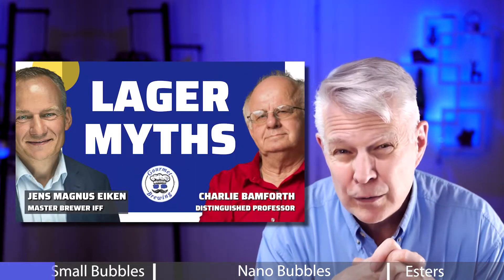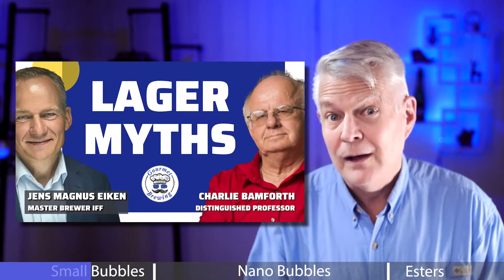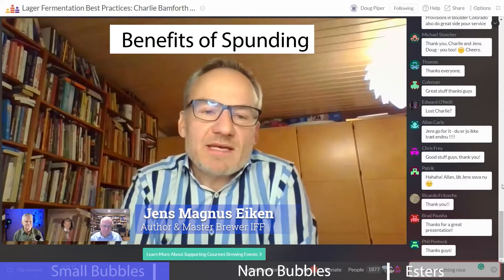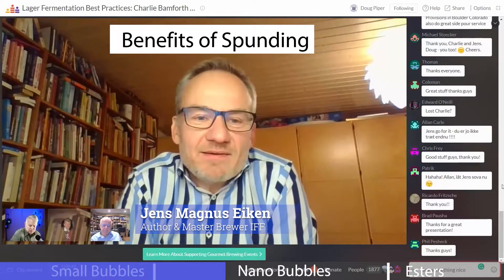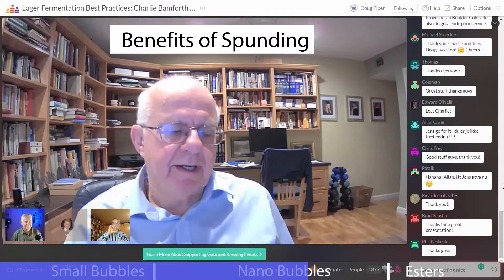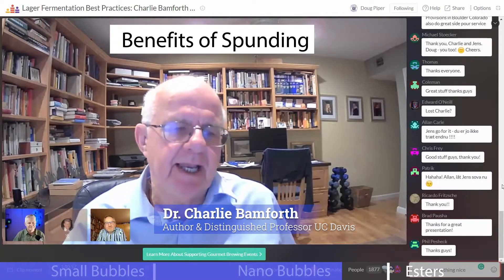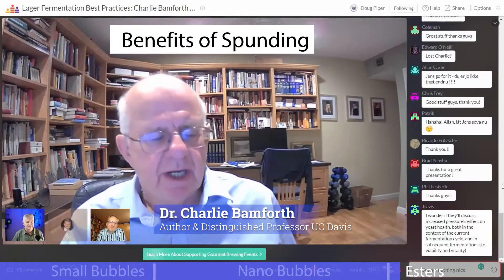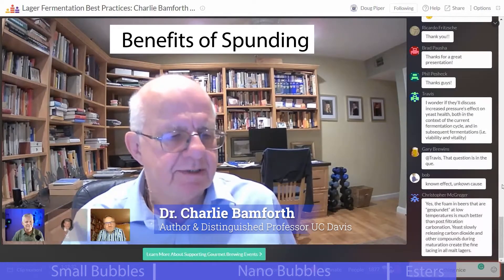Want Smoother Beer? | Why Pressure Fermentation, Spunding Valve is the Best Brewing Solution.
Learn More About: Creating Better Softer Pilsners, Why Small Bubbles are Better, Why Pressure is Better, Why Foam is Better and It's Impact on Volatile Compounds

World renown beer experts share their thoughts on exactly what a lager is. Distinguished Professor Dr. Charlie Bamforth and Master Brewers/Author Jens Magnus Eiken.

Transcript (automated):
What if there was a way to improve foam preserve flavors and even soften a Pilsner lager? Well, spunding can be the possible solution. And this was discussed with two world-renowned experts and they suggested some very clever ways to accomplish this. Be sure to watch the entire clip and hear how the esters are affected.

Now, this was part of a longer event discussing best practices and demystifying lagers as a whole. It was full of great tips and I'll put a link right up here in the cards and any description. So be sure you watch the entire video and please consider giving this video a like..

Jens Magus Eiken
I believe that recently I was actually doing a lot of thinking around that actually, and it's to do with CO2. So carbon dioxide and how that is actually the small bubbles. How will they create it? And what has that to do with mouth feel? I actually think that if you do spunding so if you actually put pressure on your vessel or your tank, depending on which language you use, then you create a very small. bubbles inside And why I'm saying that I think that's very important versus the this a using other methods where you actually inject carbon dioxide into the beer just after maturation. And I think that is something we should actually think about in the future is how do you actually create smaller bubbles and how do you actually create bubbles?

Because bubbles and CO2 in beer are so important. So you've seen some of these even say bottle conditioned beer Yeah, where you actually have active yeast in the bottle Why is the foam so much better How, uh, why are the bubbles so small in, in these bottles, I think it's really important to how you actually, you can say, put pressure on your tank.

Of course, the beer is as cold as possible, and then you slowly increase the pressure to actually push. CO2 into the beer. So you create these what I call nanobubbles, really tiny bubbles of bubbles. So that will actually give you a very nice, eh, soft Pilsner or a lager in the final beer I'm sure that if you do spunding do it slow Keep doing it because I believe that you will actually like to create a better beer with soft bubbles and better. mouthfeel

Dr. Charlie Bamforth
Um, people often ask me, how do we why the foam? Why is the foam better? Why are the bubbles nicer and certain types of product. And I have written about the physics of foaming. And the fact is you influence the size of bubbles when, when they're produced.

And certainly, if you pour a beer into these nucleating glasses, the smaller, the size of the nucleation point or the scratch, the smaller, the bubble is going to be, it's like a bottle of conditioned beer, why the bubbles can be smaller, but I think the other potential effect of, of spunding is the yeast is not finished doing its job and that you're introducing the top pressure going to introducing.

Is going to be influencing the flavor in other ways as well. It certainly could be influencing some of the volatile compounds that are being produced. Well, basically the higher, the pressure during fermentation, then you're going to suppress the production of certain types of volatiles, including the esters. So it depends entirely, but if you're taking advantage of still active yeast to produce, to increase the level of carbonation that is that yeast is still active, then it's still, maybe you still will be influencing the production of volatiles and you'll be suppressing the production certain types of volatiles material.

Now, this was just one clip from the entire replay. So I'm posting the full replay link right up here in this. And in the description. A like is always appreciated.

Chapters:
0:00 Better Softer Pilsner
1:01 Small Bubbles are Better
1:53 Pressure is Better
2:54 Better Foam
3:20 Volatile Compounds